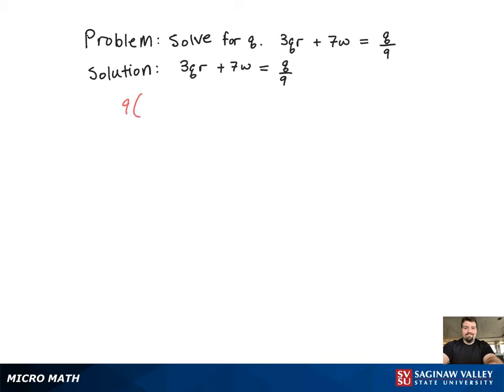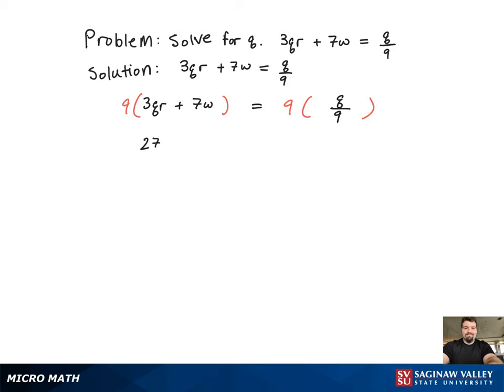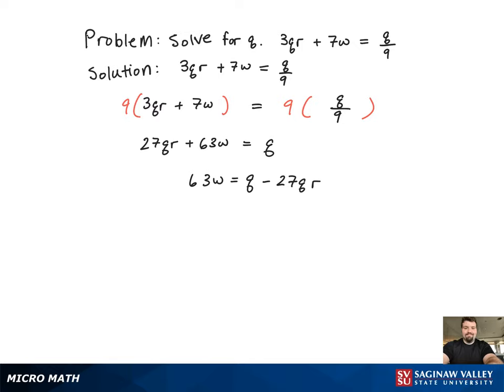Equation: Solve for q: 3qr + 7w = q/9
Tony from SVSU Micro Math helps you solve a formula for the specified variable.  In this formula, the specified variable appears in more than one term.

Problem: Solve for q: 3qr + 7w = q/9